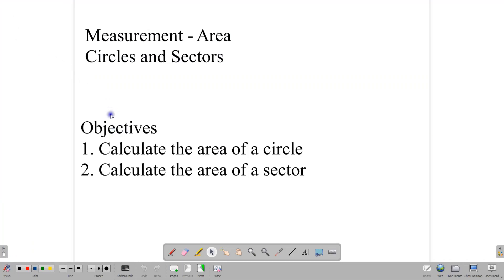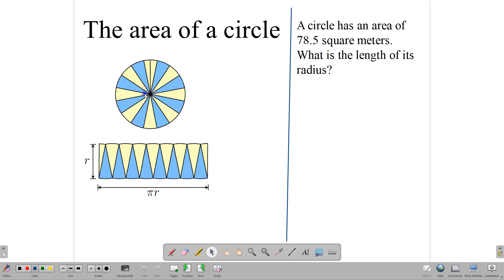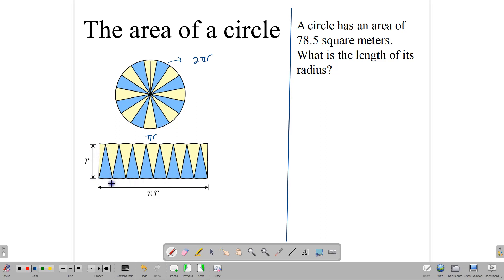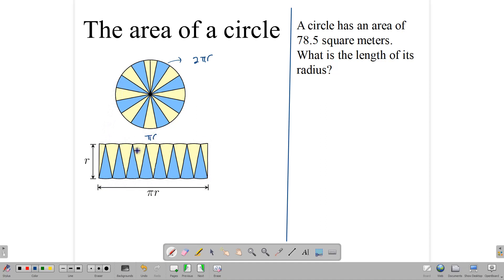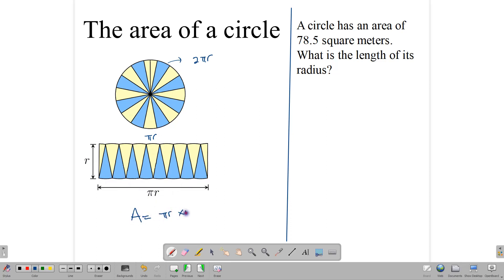Measurement Areas of circles and Sectors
Calculate the area of a circle and the area of a sector